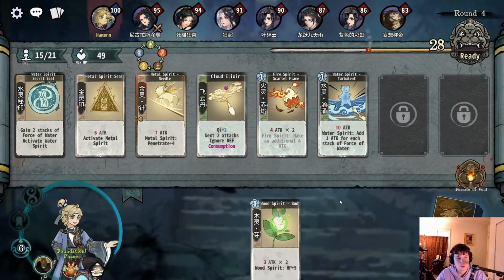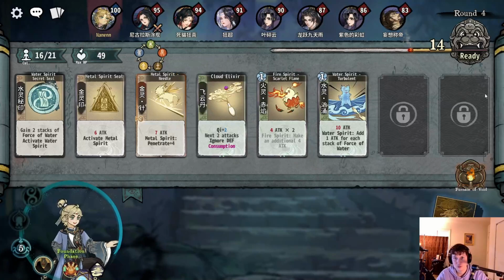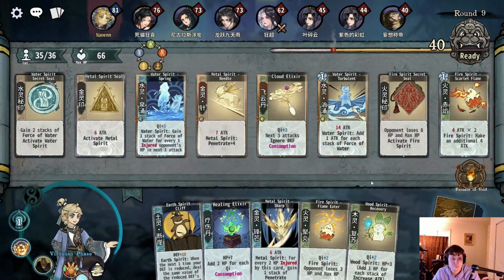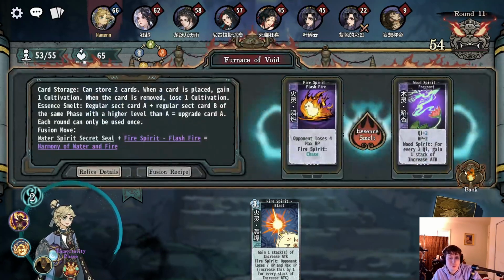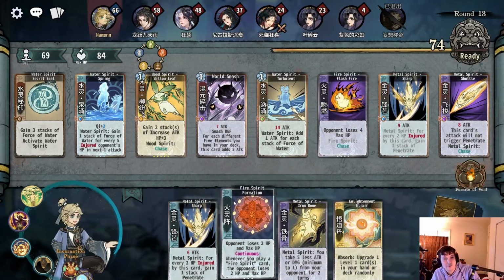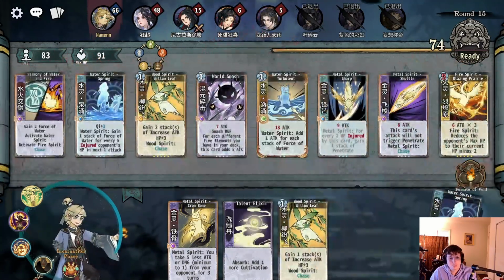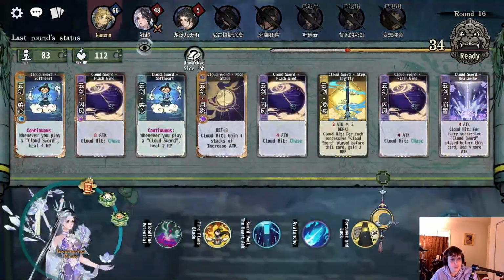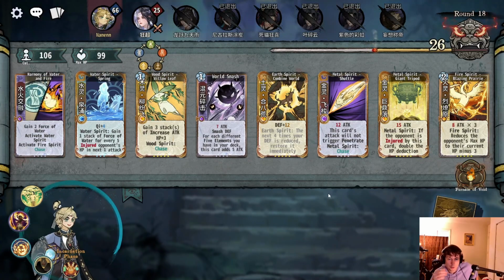The ONLY Guide You'll Ever Need | Yi Xian: The Cultivation Card Game